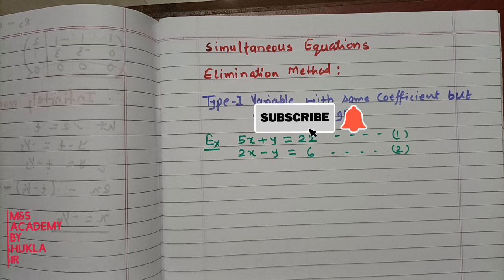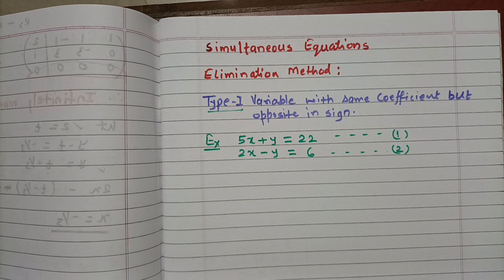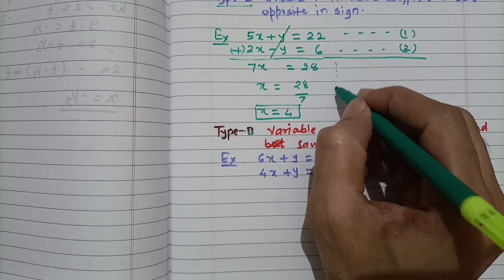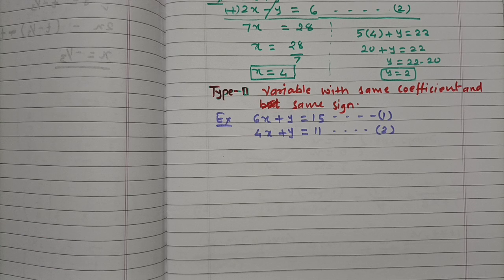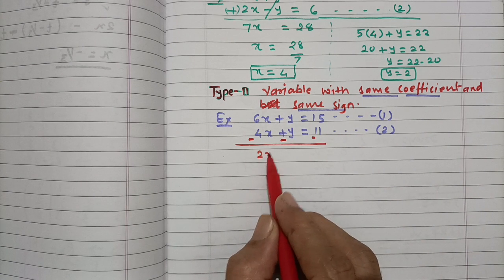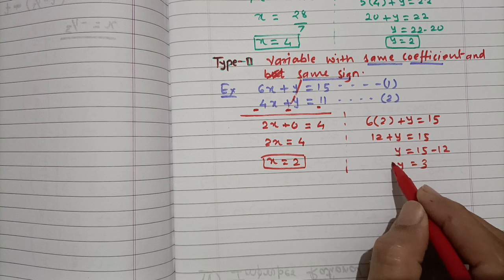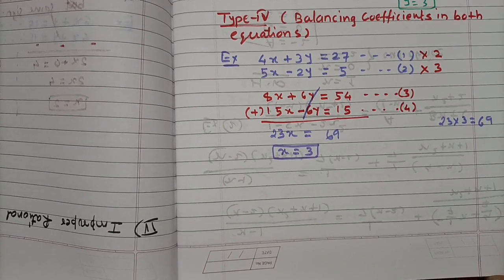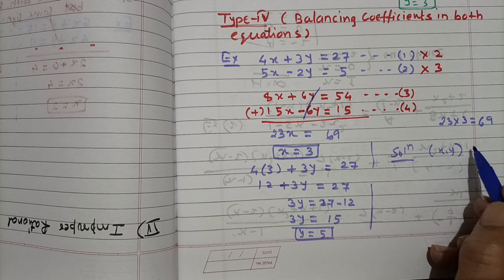Simultaneous Equations By Elimination Method || Mathematics || Math Class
In this video we will learn simultaneous equations by elimination method.